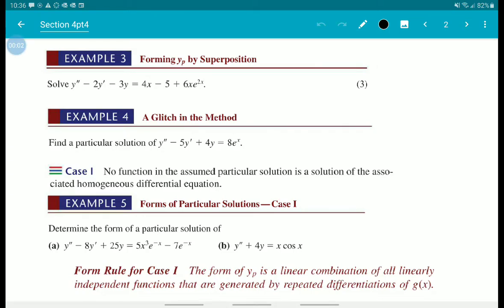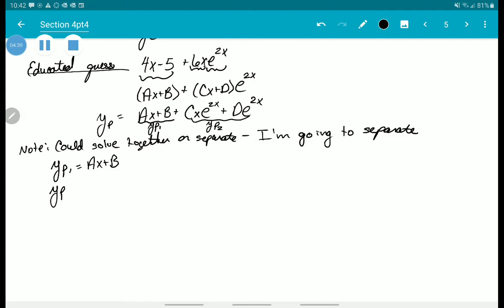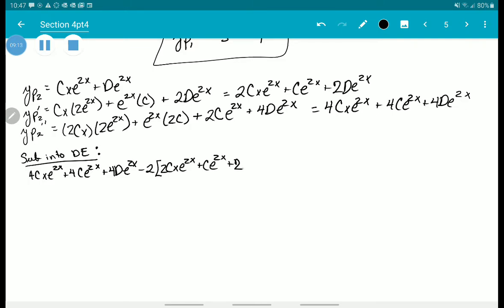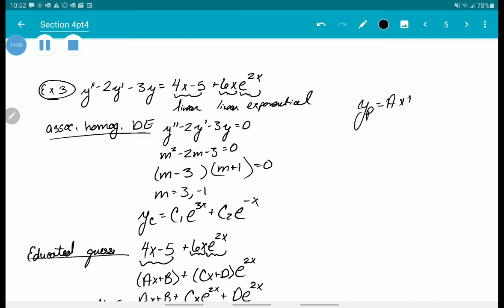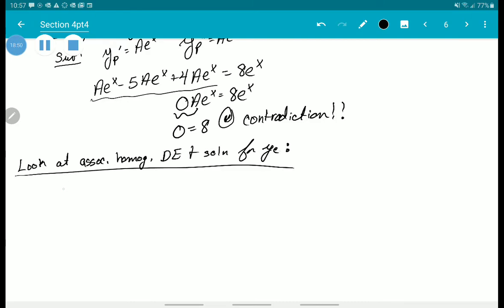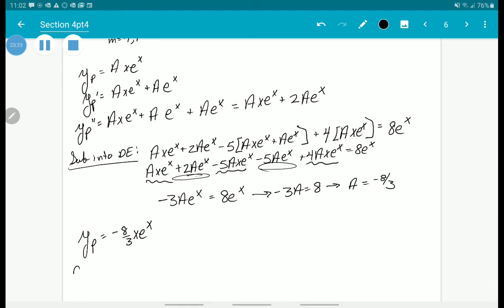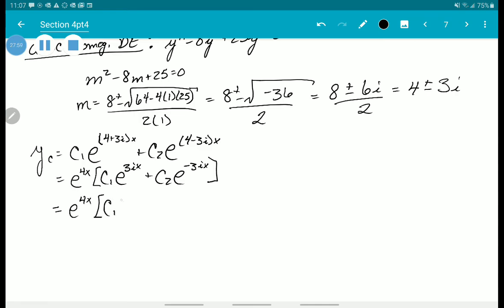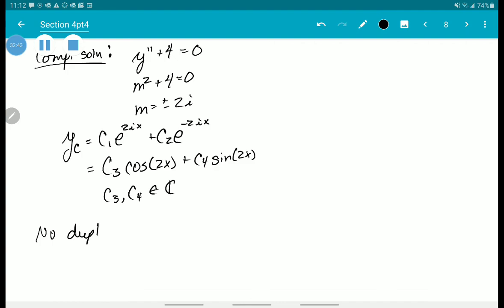MAT 285 Section 4.4 Undetermined Coefficients pt 2